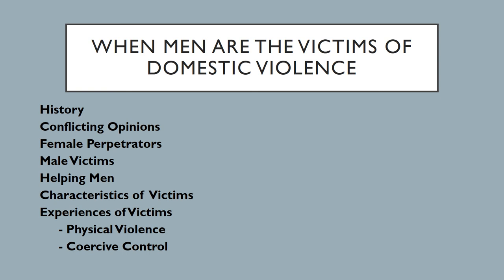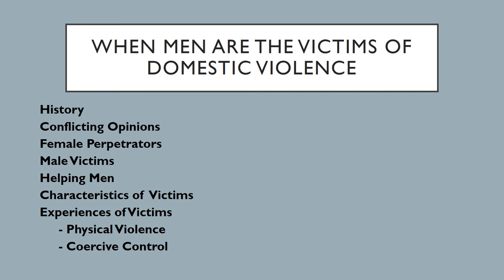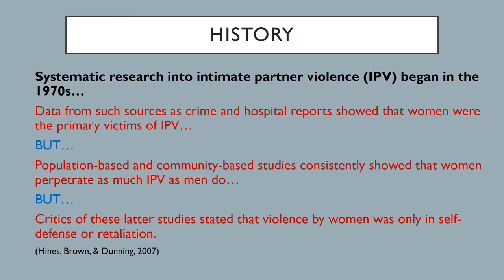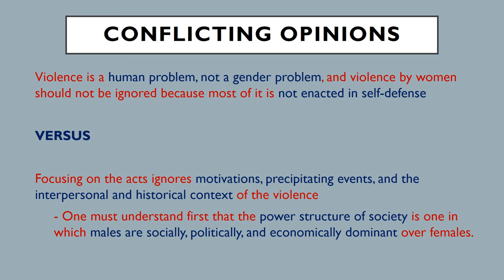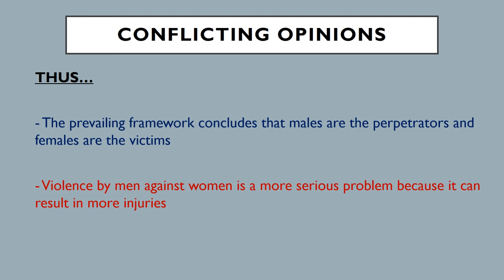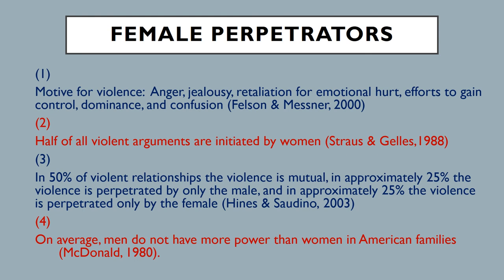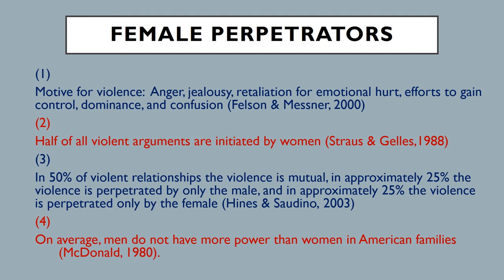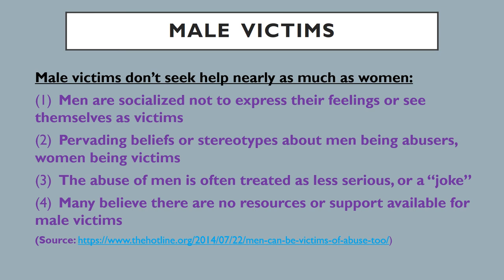Lecture 12 - Male Victims of DV